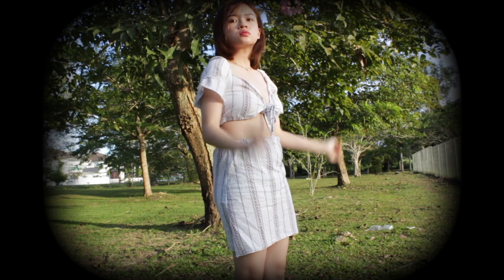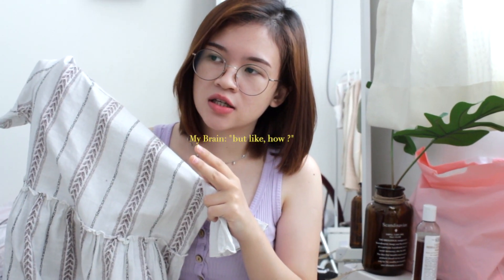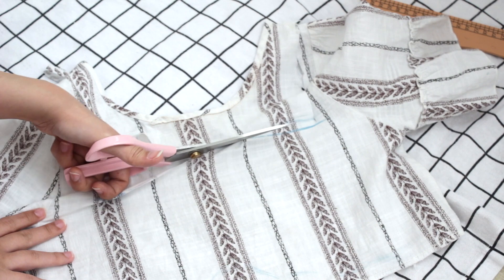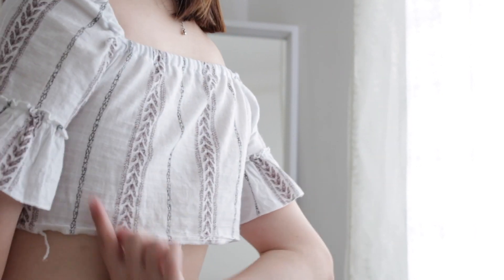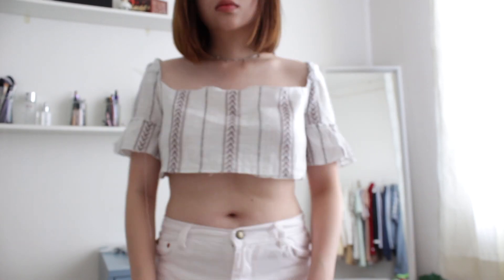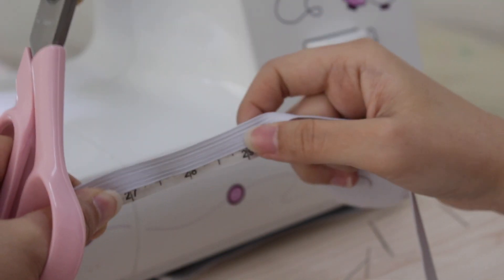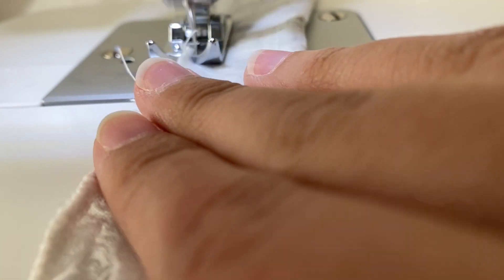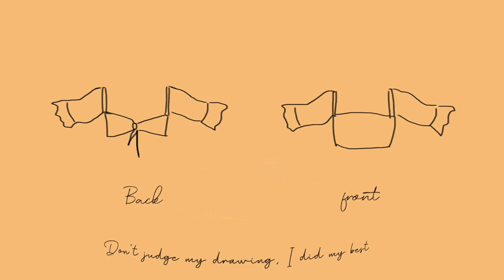How I made/flip this dress l kamkambright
Hello guys, how have you guys been doing lately? Sorry for missing out last week content because I was too busy dealing with my work. Good news, I am back with another thrift flip for you guys to enjoy. I had so much fun editing this video. I hope you guys enjoy it and have a fun weekend.

opening:-
1. Iconic Gal Button Tank Top in Purple
2. Silver Lines Layered Necklace

Where i Thrift this item:-

MY friend? duhhhhhhhhhhhhhhhhhhh

Filming equipment & software that I used:-
Canan EOS 700D

Well, you don’t have too